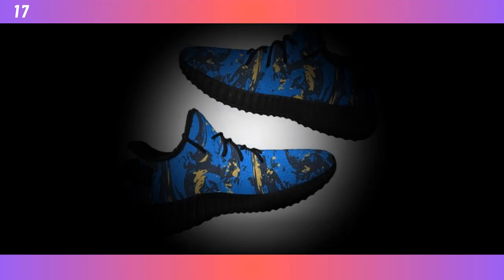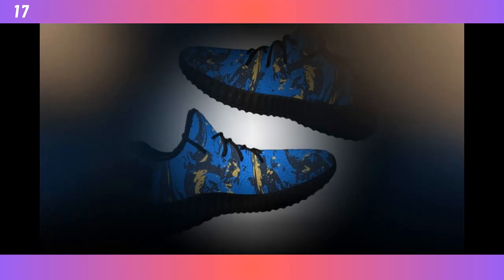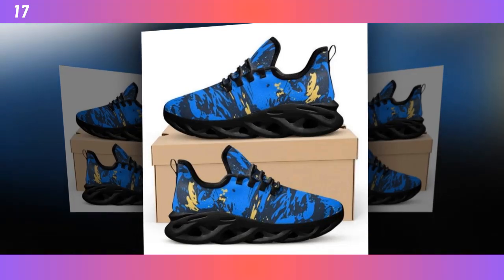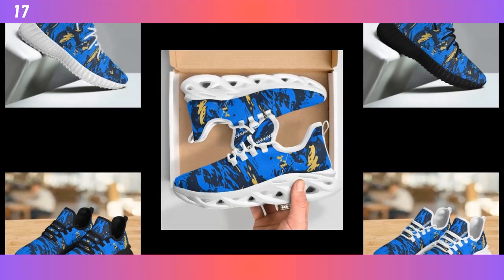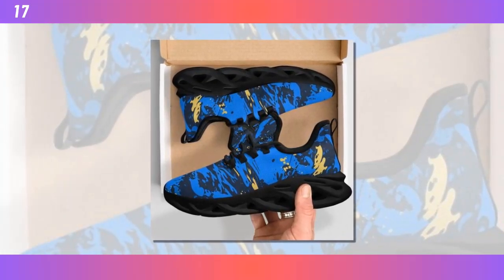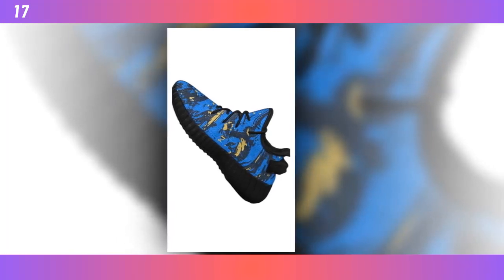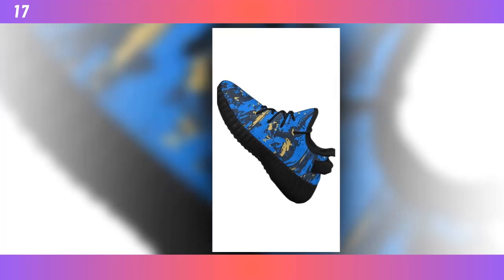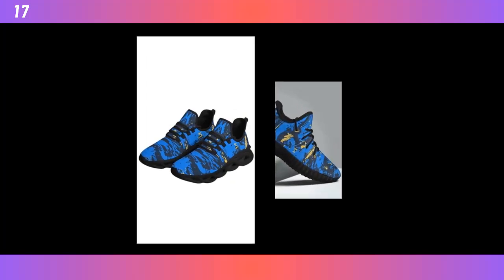Discover the Most Comfortable Shoes for Standing All Day in 2024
⭐ = Comfort is key when finding the perfect pair of shoes for long hours on your feet. The Zasav Collection introduces an innovative wave-designed sole that provides excellent cushioning and support. Combined with a breathable upper mesh, these shoes keep your feet cool and snug all day. Perfect for the gym, casual outings, or office, they seamlessly match any outfit while ensuring maximum comfort and style.

𝑽𝒊𝒅𝒆 𝑬𝒅𝒊𝒕𝒐𝒓: Abdullah As Sayem.
𝑽𝒐𝒊𝒄𝒆: Yubair Hossain.
𝑺𝒄𝒓𝒊𝒑𝒕: Atiqur Rahman.